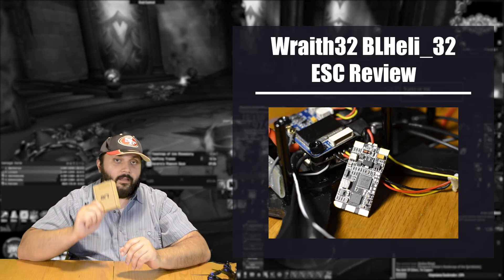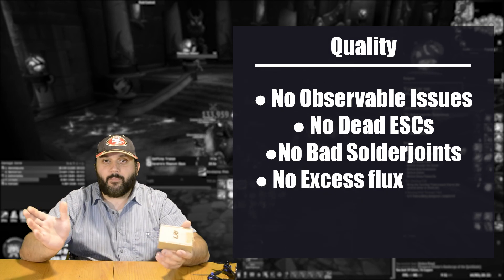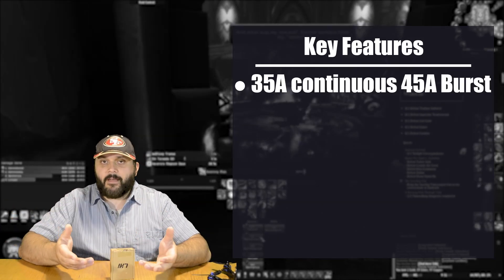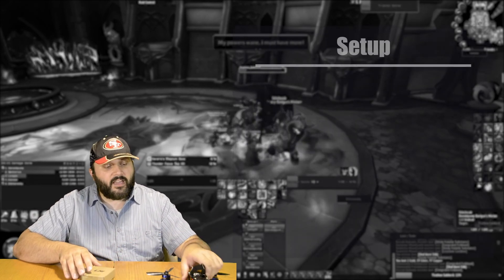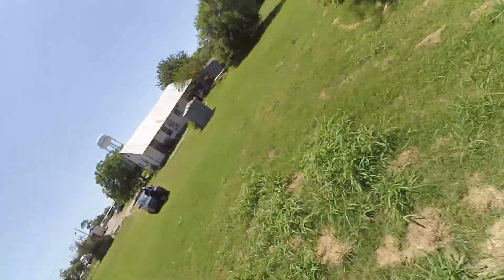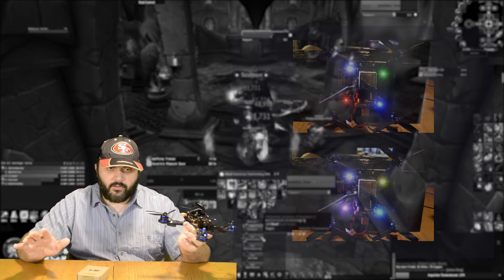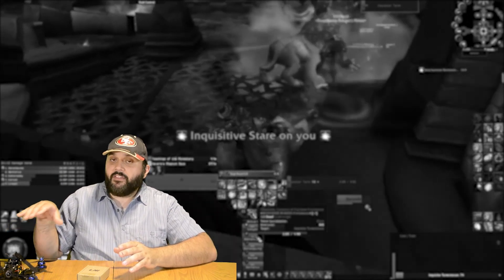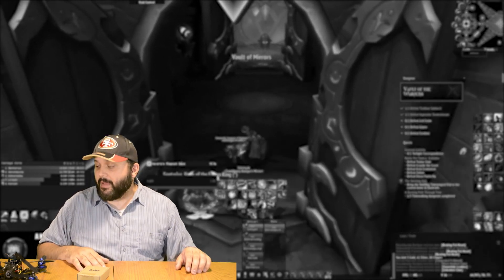Wraith32 BLHeli_32 35A ESC Review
Today we look at some very new ESC's running some very new BLHeli code that have some cool features that should help almost any pilot out there.